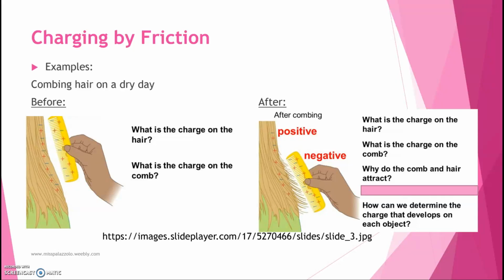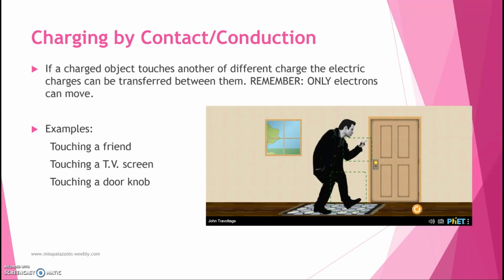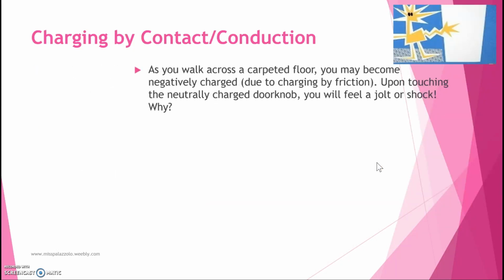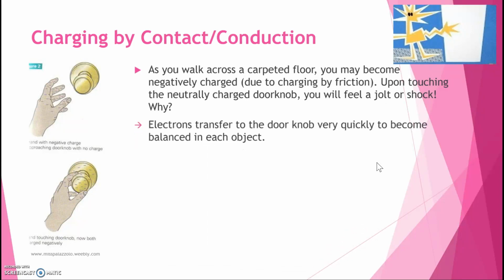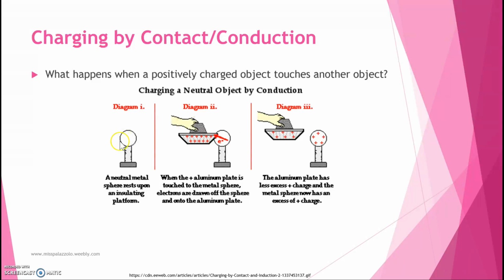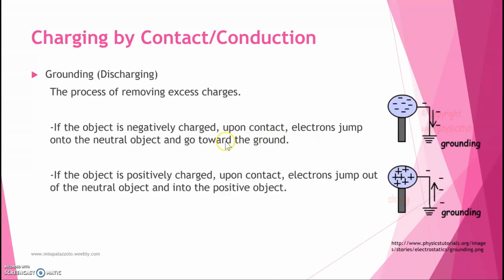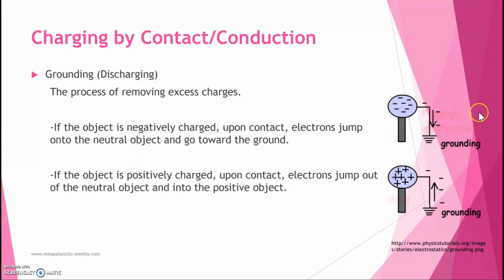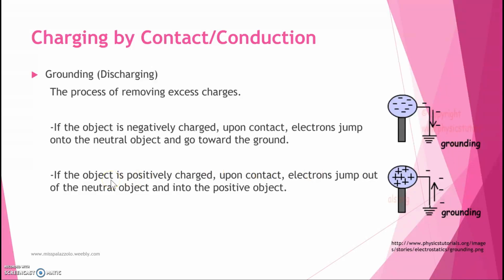SNC1D Charging by Contact/Conduction